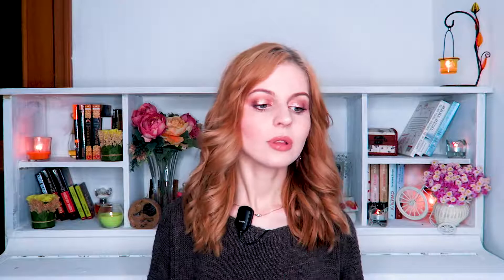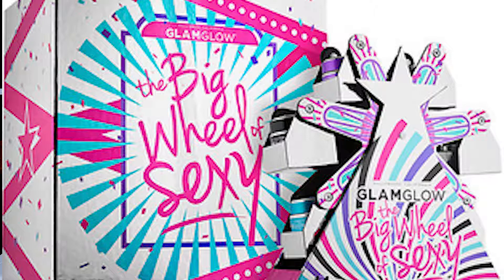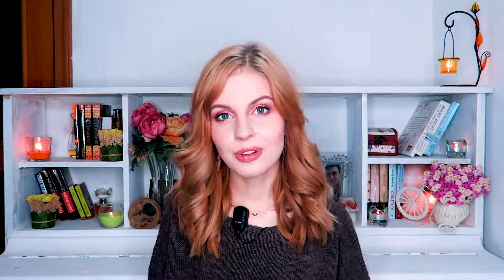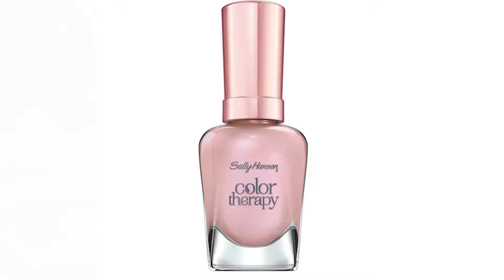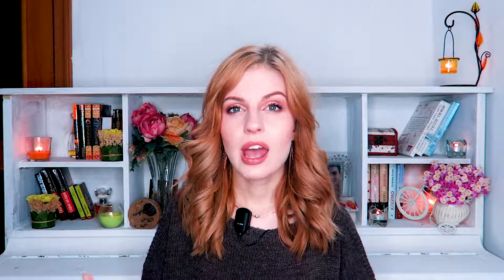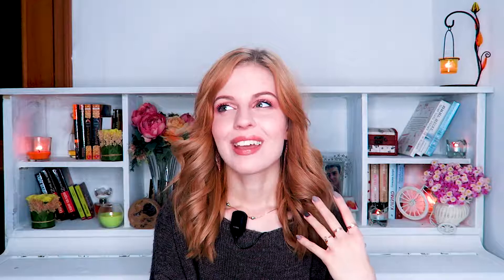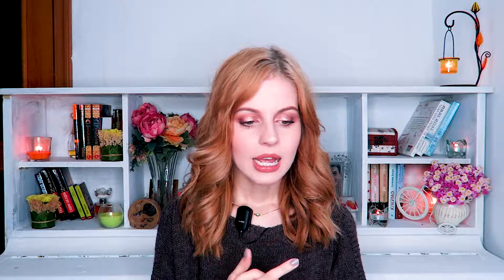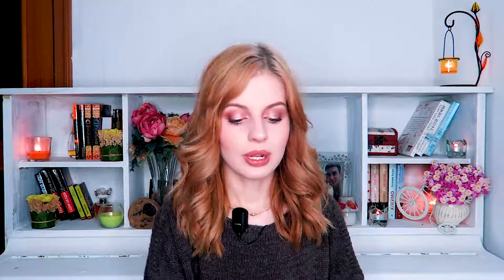AWESOME Sally Hansen Collection + Cute Grandpa 's story // Beauty News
Here on my channel - all beauty news, swatches, latest reviews,sales and trends!